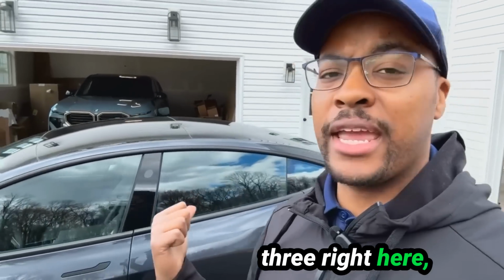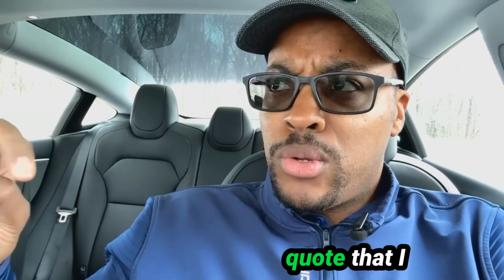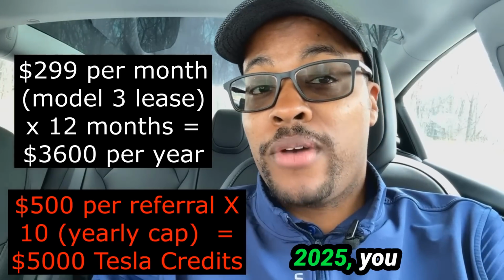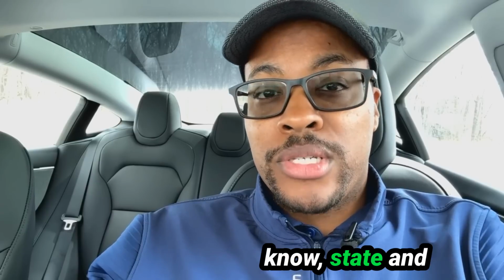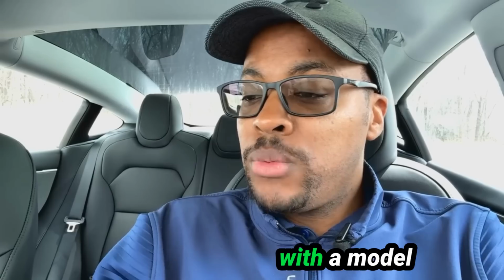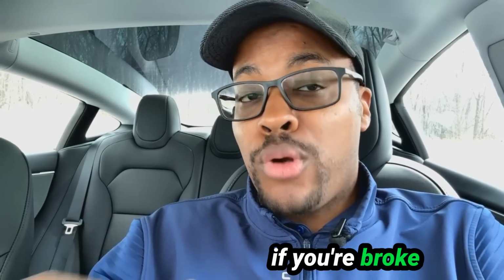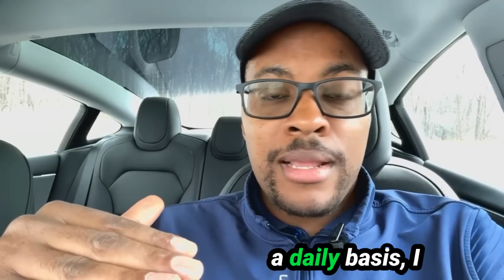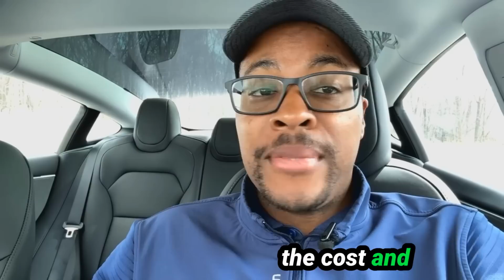‼️NO PAYSTUBS REQUIRED! IF YOU'RE BROKE THEY APPROVE YOU INSTANTLY! LOW INCOME ACCEPTED WITH NO DOCS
For limited time finance or lease with NO INCOME VERIFICATION!